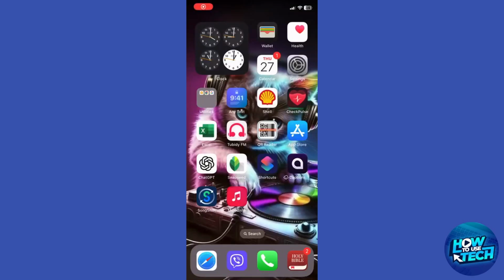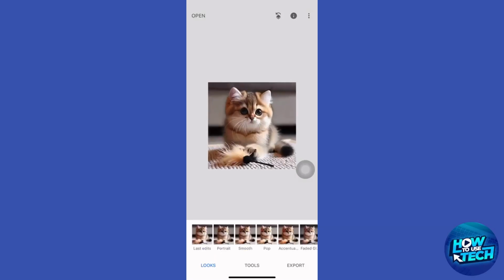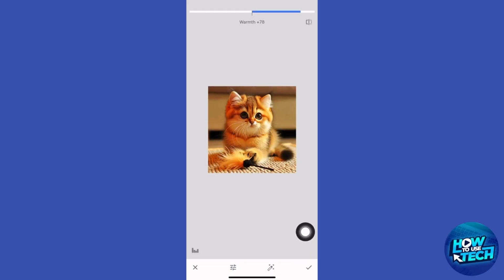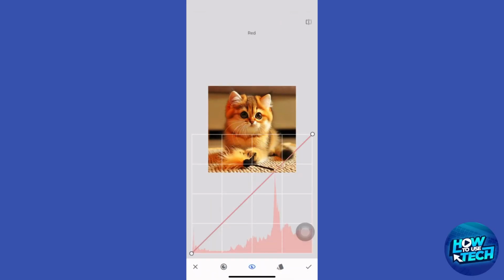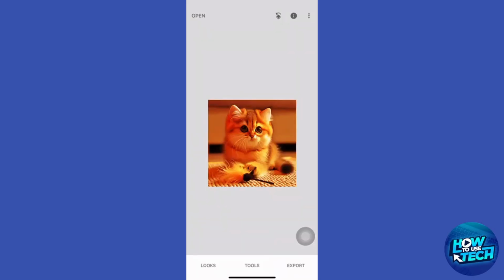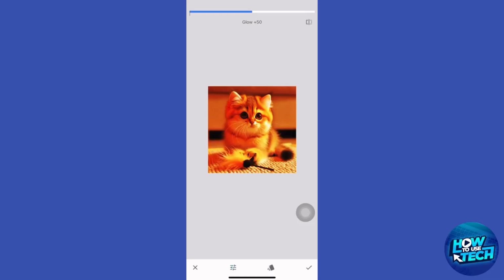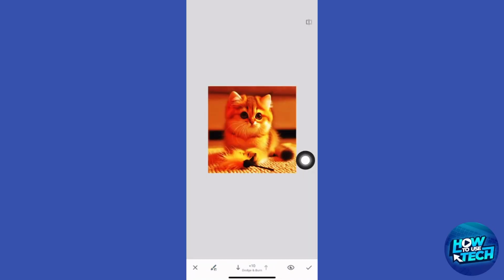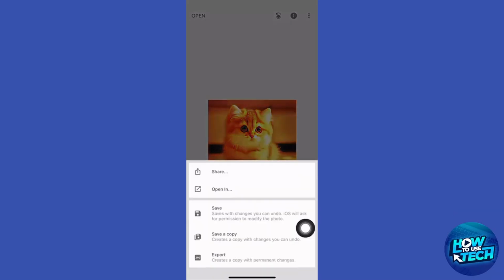How to Create Golden Colour Effect in Snapseed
In this video , I will show you How to Create Golden Colour Effect in Snapseed. The method is very simple and clearly described in the video.